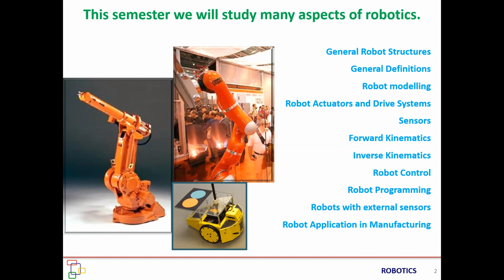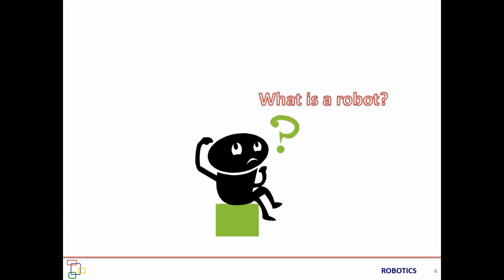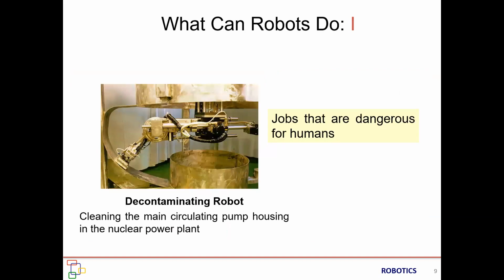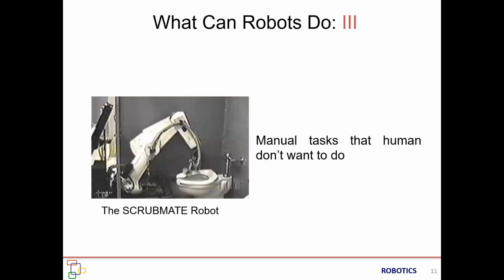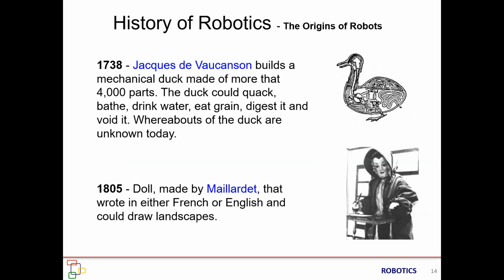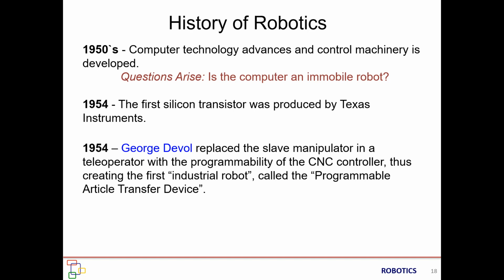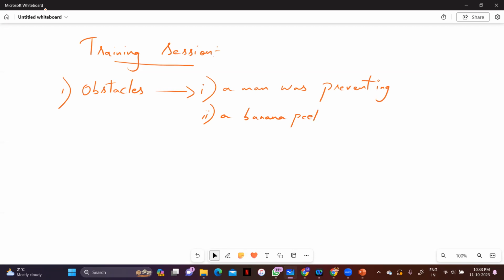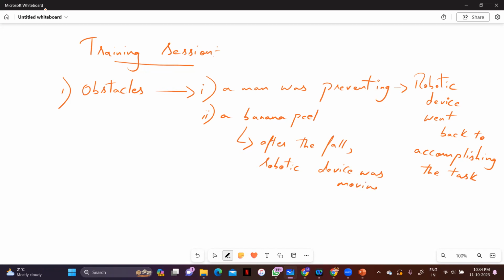INTRODUCTION TO ROBOTICS